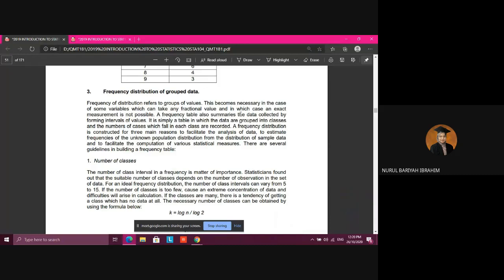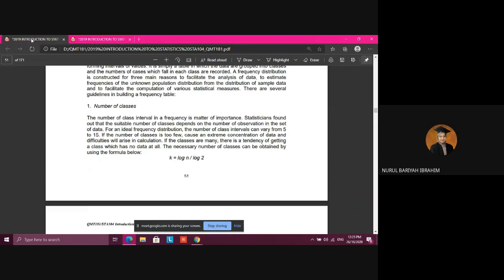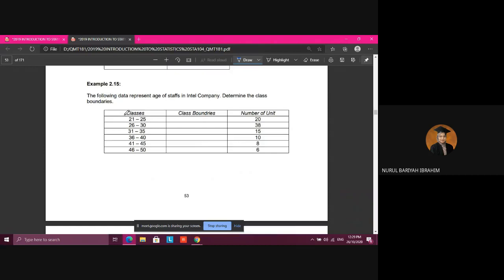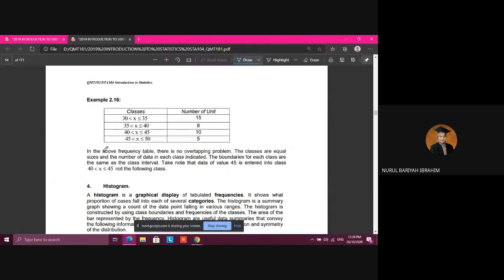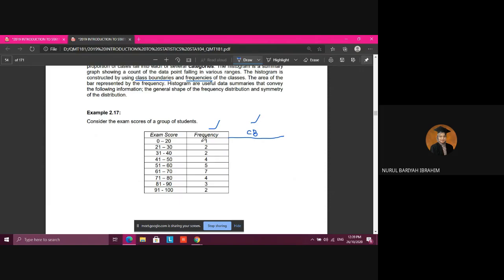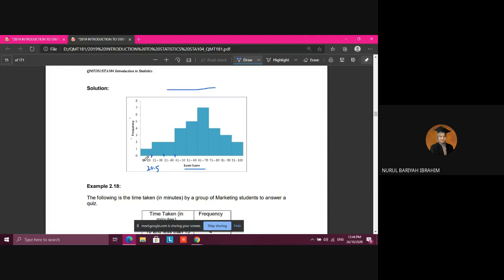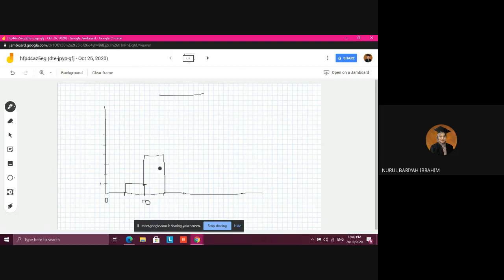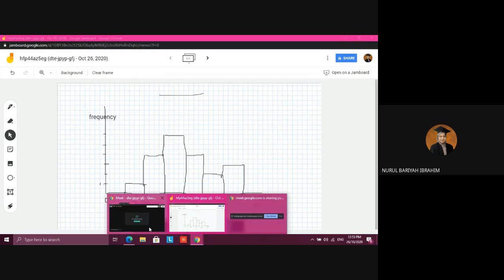Graphing the Grouped Quantitative Data